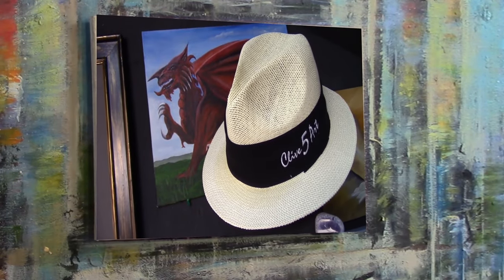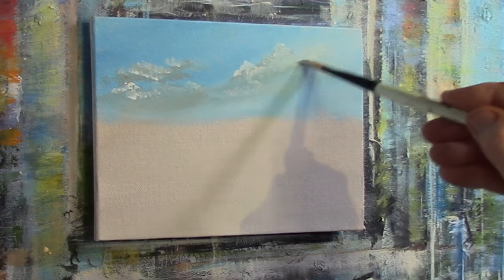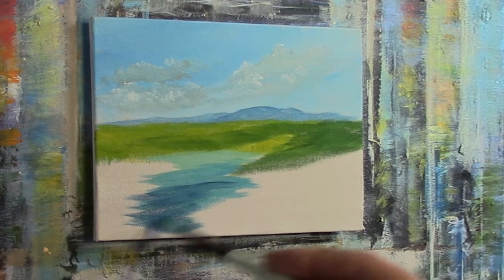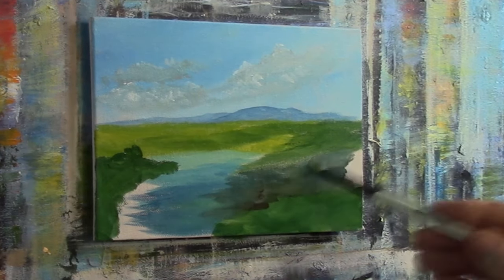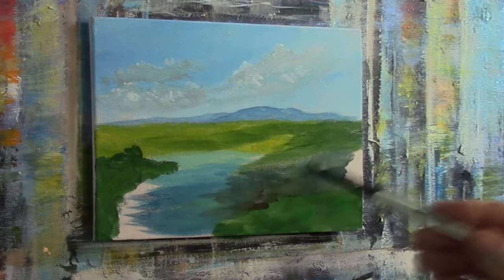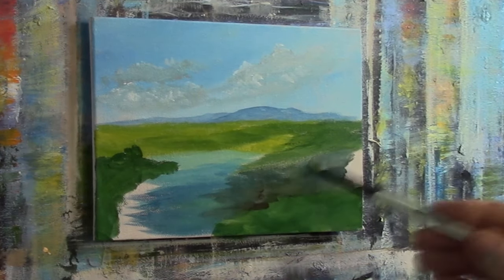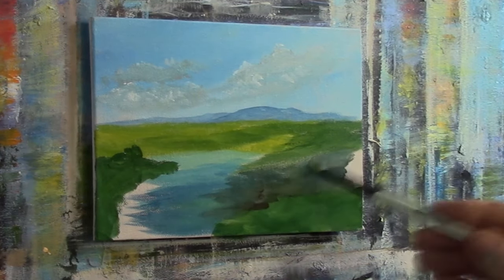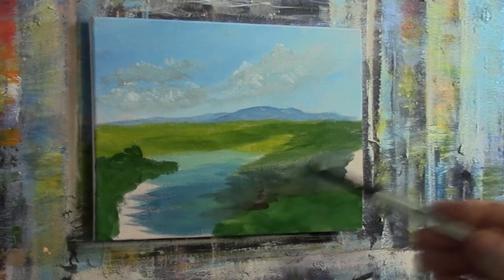Acrylic painting Peaceful country Scenery | Relaxing Acrylic Painting for beginners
his is a full step by stepAcrylic painting Peaceful country Walk Scenery | Relaxing Acrylic Painting for beginners is easy to follow in acrylics let CLIVE5ART show you step by step how an easy fun decorative art project

My Standard Pallet

CADMIUM RED,
ALIZARIN CRIMSON,
CADMIUM ORANGE,
DIOXAZINE PURPLE
CADMIUM YELLOW
CERULEAN BLUE,
PRUSSIAN BLUE,
PHTHALO BLUE,
ULTRAMARINE BLUE,
VANDYKE BROWN,
BURNT UMBER,
RAW SIENNA,
YELLOW OCHRE,
HOOKERS GREEN,
TITANIUM WHITE,
ZINC MIXING WHITE
MARS BLACK